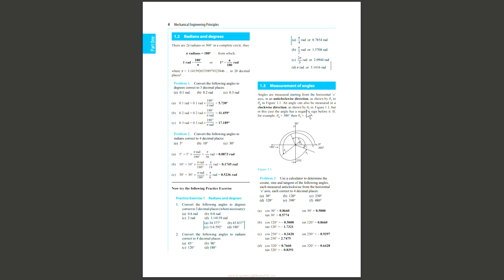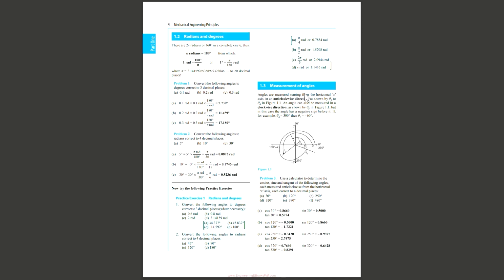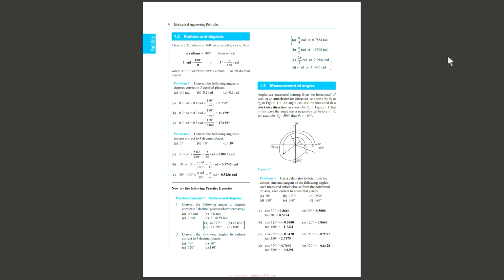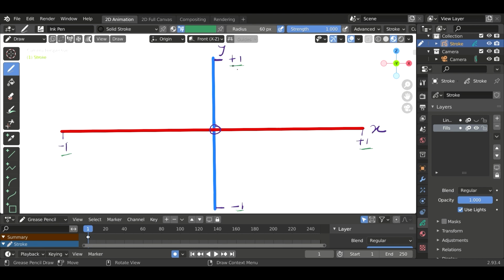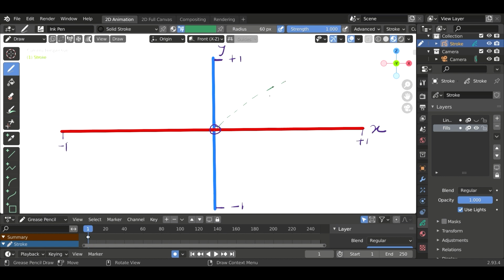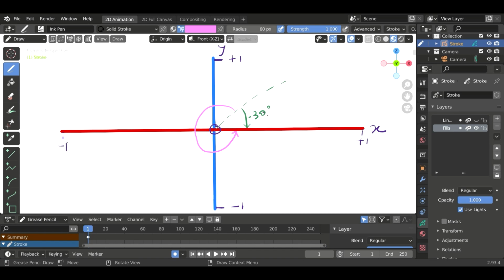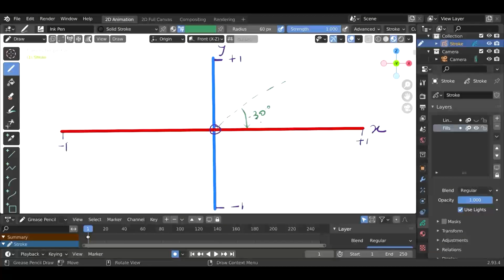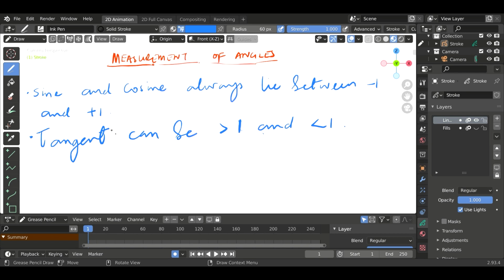Measurements Of Angles 1 || Mech. Eng. Principles || Engineering In Academia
Hi, guys, welcome again to the channel. In the next four videos including this one we will be learning about measurements of angles, and then towards the end there will be practice exercises for us to work on. Please in order to get better at what we have learnt here we need to keep practicing, there are websites online that provide free practice questions on this topics!

The following links below contains videos and channels that I used to learn and better understand the topic of measurements of angles and they might come very useful to you too!

- Angles and Angle Measure in Degrees - Part 1 - Types of Angles & What is an Angle?

- What does Sin, Cos, Tan actually mean? Trigonometry explained for Beginners!

Don't forget- the textbook we are using to learn the content of mechanical engineering principles is "mechanical engineering principles" by John Bird and Carl Ross third edition.